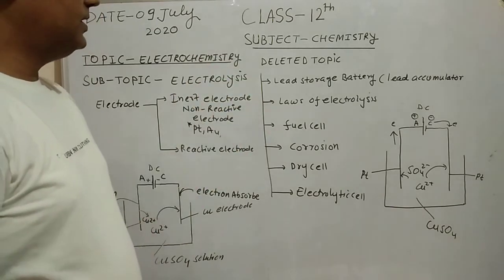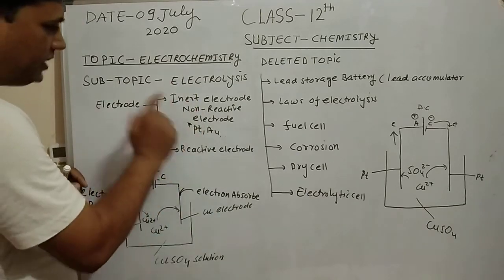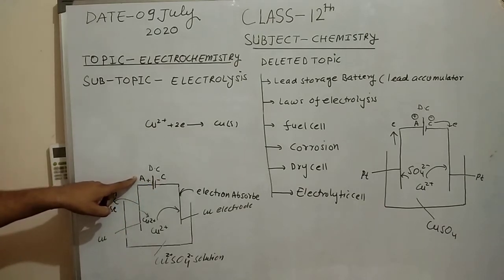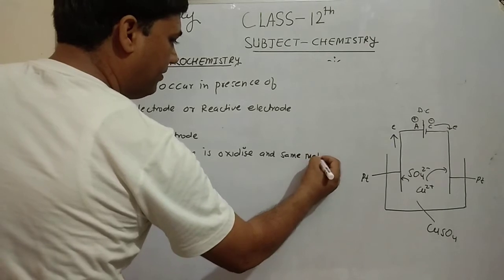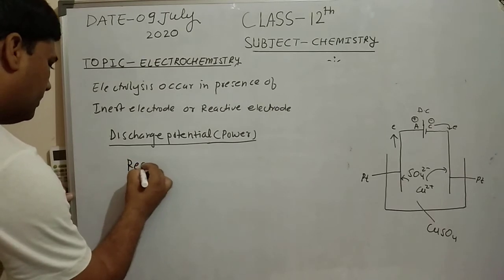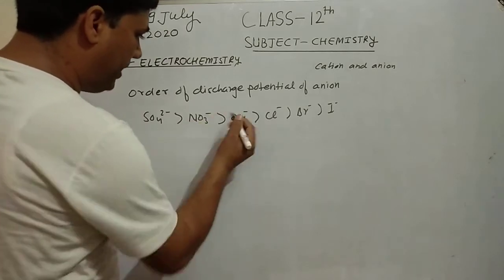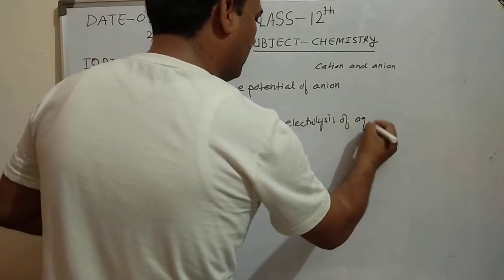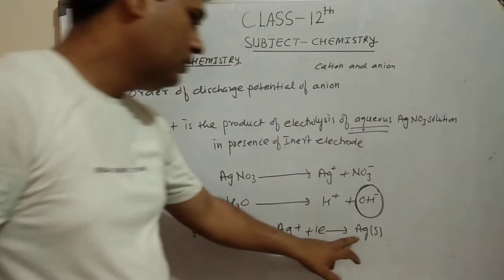12Th Electrochemistry by Irshad ahmad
Electrolysis and product of electrolysis